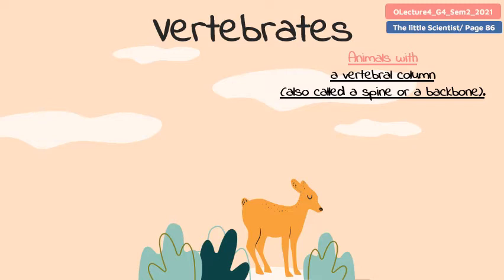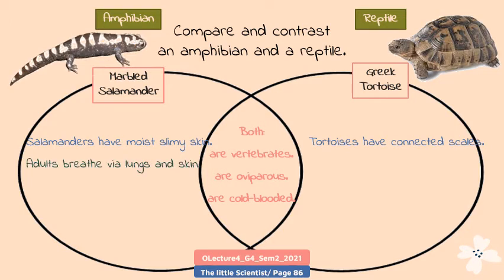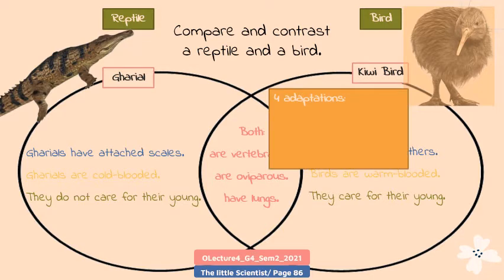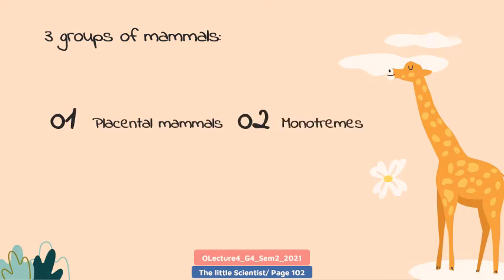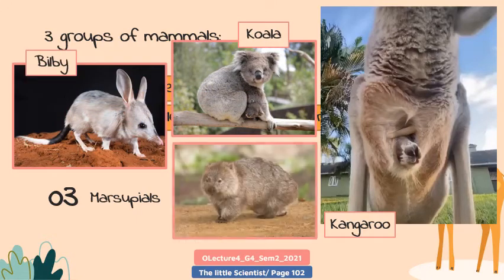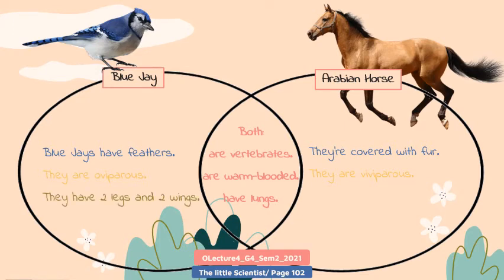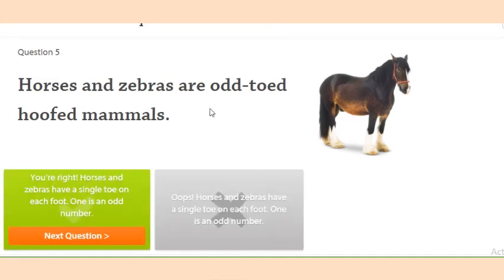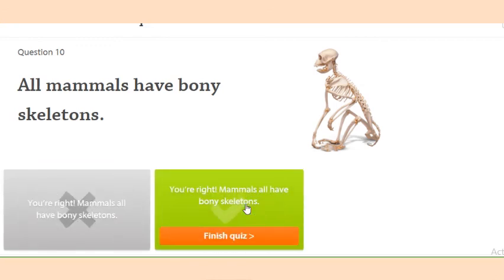S2_Science_OLecture4_G4_2021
Chapter5
Lesson6: Mammals